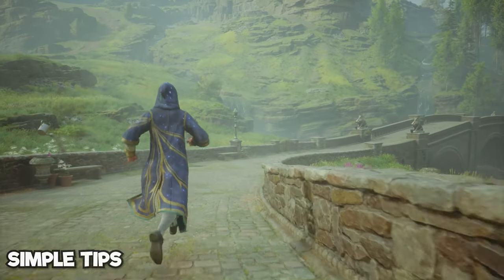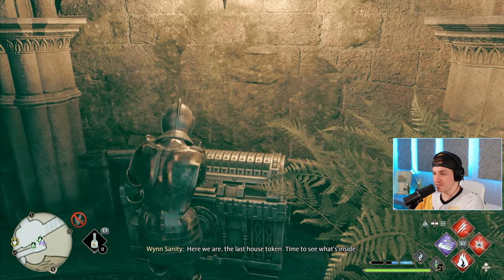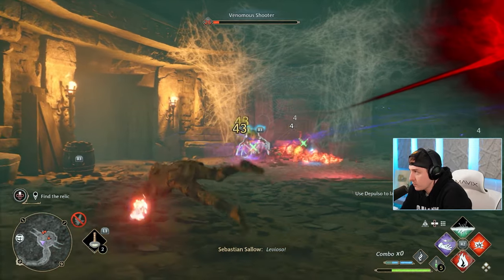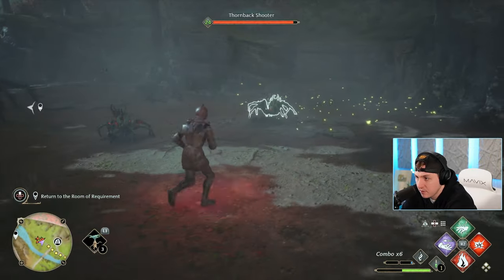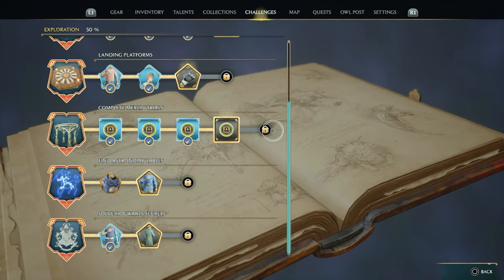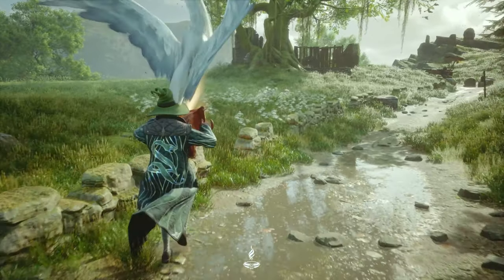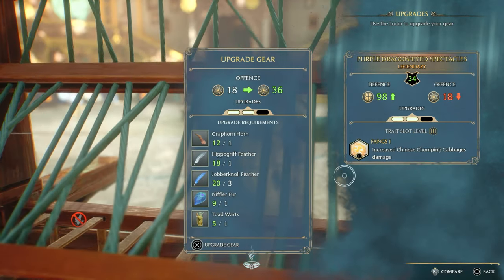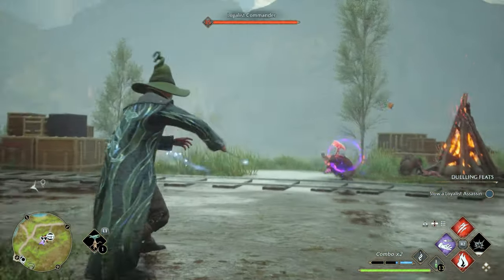My BEST TIPS after 60+ Hours in HOGWARTS LEGACY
0:00 Intro
0:36 Collecting Challenges
1:00 Early Hogwarts Quests
1:35 Easy Good Outfits
2:52 Changing Appearance and Hood
4:00 Important Talents
5:10 Increase Inventory Size
6:09 Increase Ancient Meter
7:22 Photo Mode
7:54 Easy Beast Hunting
8:28 Beast Feeder
8:47 Better Herb and Potion Tables
9:00 Gear Upgrades
9:51 How to Find Traits
10:12 Break Any Enemy Shield
10:45 Outro